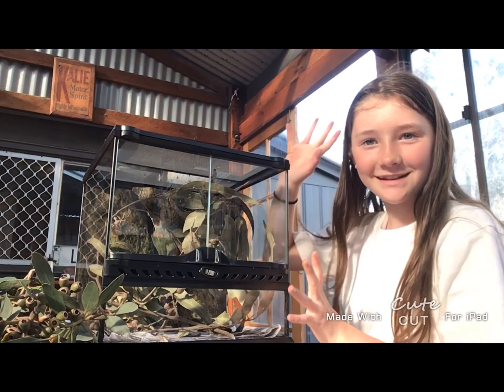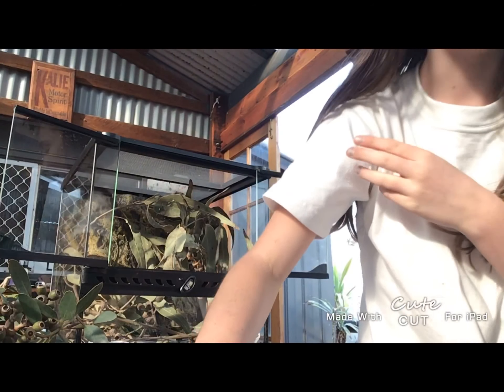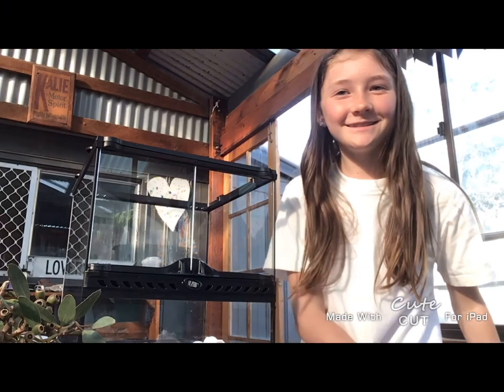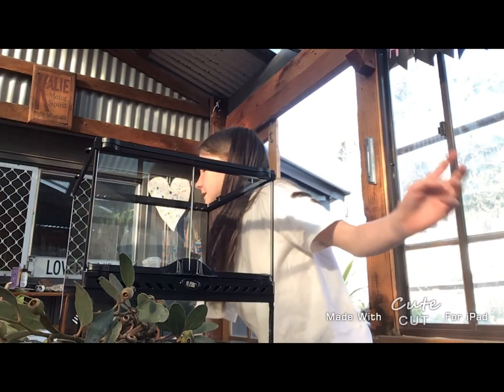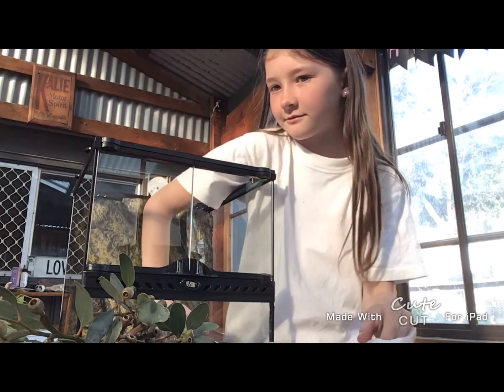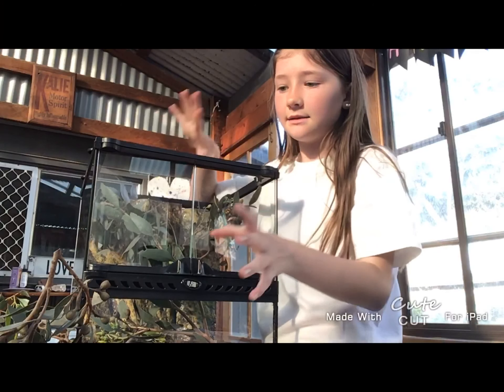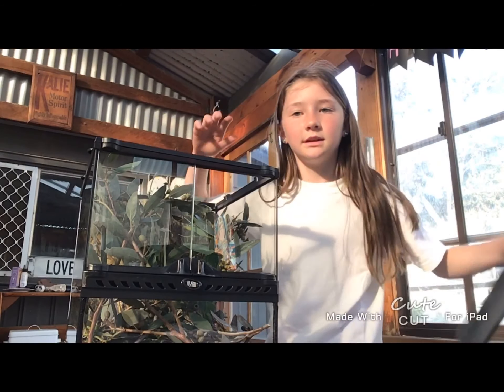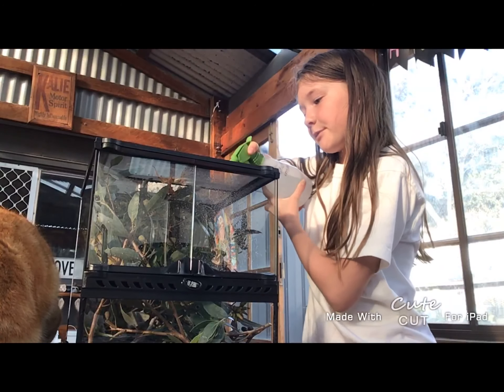Cleaning out my stick insects cage!!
Today I cleaned out my stick insects cage so come me and see how I did it!!